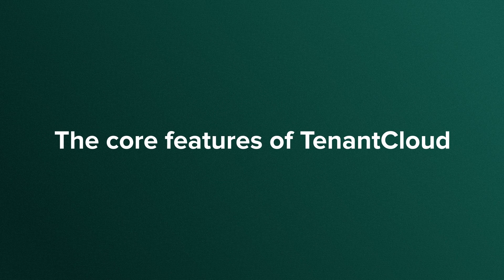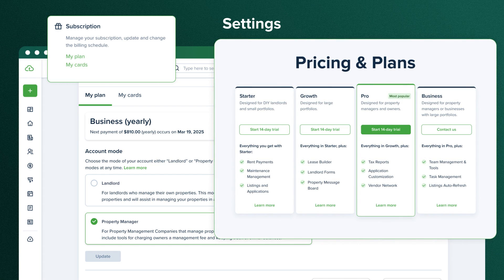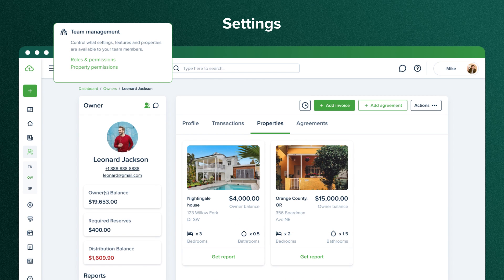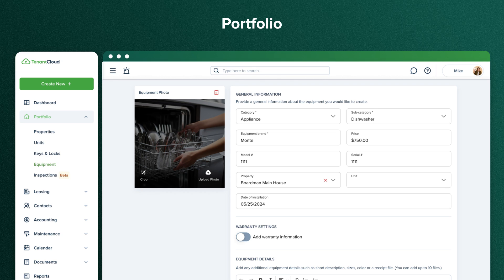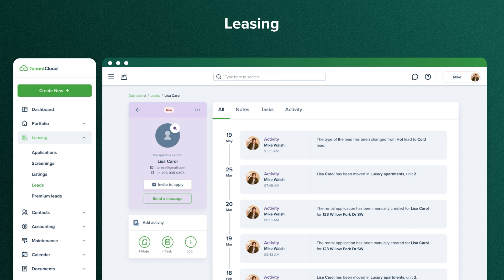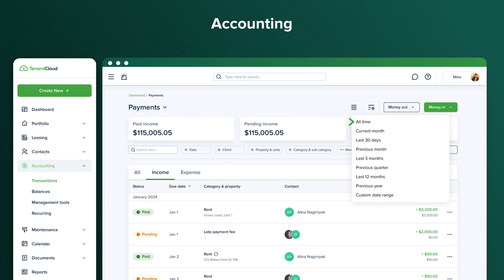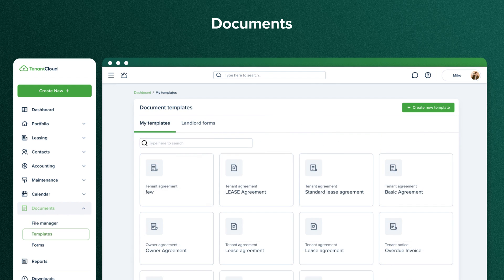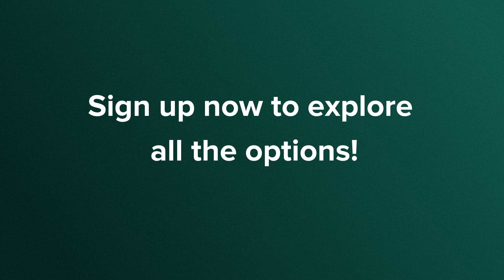TenantCloud Property Management System Demo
A quick look at TenantCloud's features and capabilities. Learn how TenantCloud helps to automate and streamline your daily property management operations in just 14 minutes.

We created our cloud service with personal portals for Landlords, Tenants, and ServicePros where they can pay and collect rent online, communicate, store rental info, upload move-in/out pictures, manage maintenance requests, and much more. We strive to make landlording easier, and with the help of our users it continues to be.